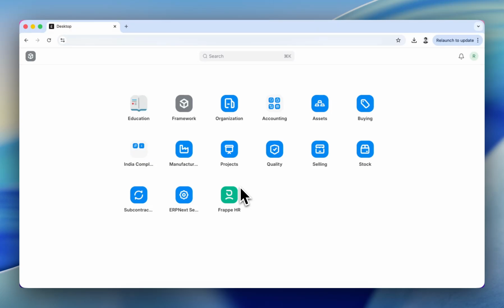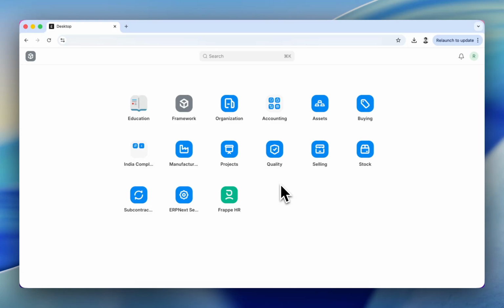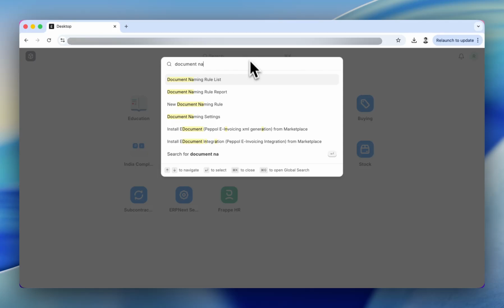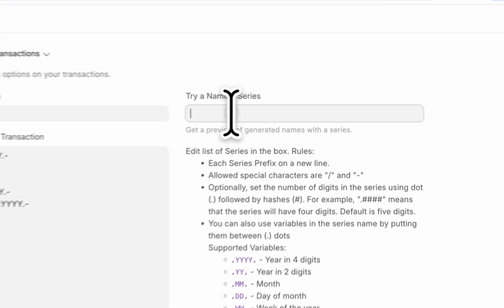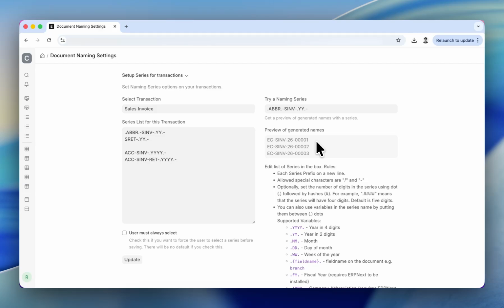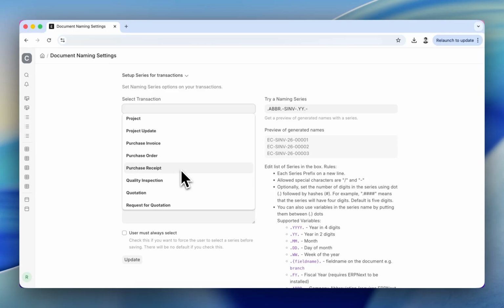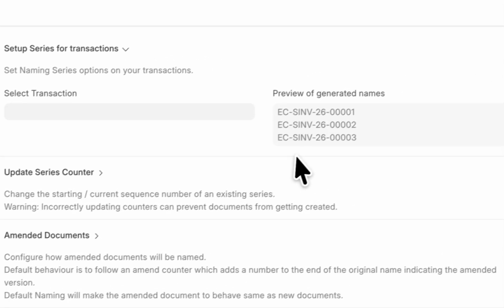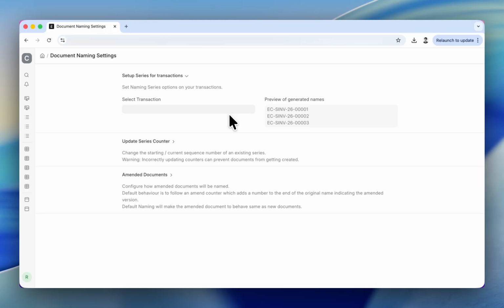ERPNext v16 Just Fixed Multi-Company Naming! 🤯 New .ABBR. Feature Explained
🚀 ERPNext Version 16 introduces a small feature that solves a big problem for multi-company implementations!

In this video, you'll learn how the new .ABBR. placeholder in Naming Series automatically inserts the Company Abbreviation into your document numbers.

Instead of maintaining separate naming series for every company, ERPNext v16 now allows you to use one common naming pattern across multiple companies.

🎯 In this video, you'll learn:
What problem existed in previous ERPNext versions
Why duplicate-looking document numbers caused confusion
How the new .ABBR. placeholder works
Step-by-step Naming Series configuration
Example with multiple companies
Documents where this feature can be used
Why every ERPNext consultant should start using it
📌 Example

Before:

SINV-.YYYY.-.

Generated:

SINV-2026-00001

After using .ABBR.:

.ABBR.-SINV-.YYYY.-.

Generated:

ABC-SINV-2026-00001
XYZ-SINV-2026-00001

✅ No duplicate naming patterns
✅ Easier multi-company management
✅ Less configuration effort
✅ Professional document numbering

💬 What do you think about this new ERPNext v16 feature?